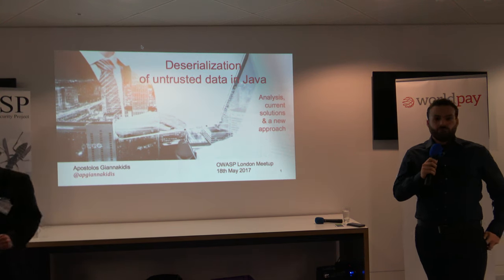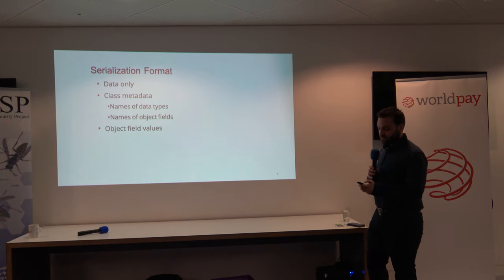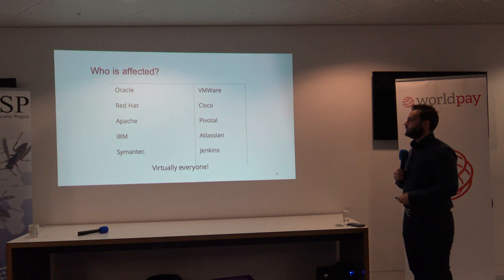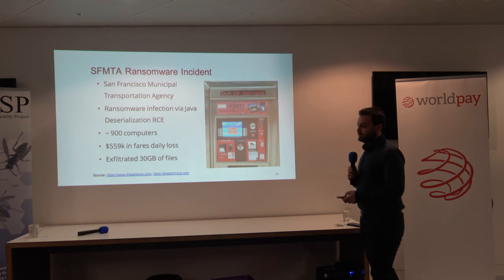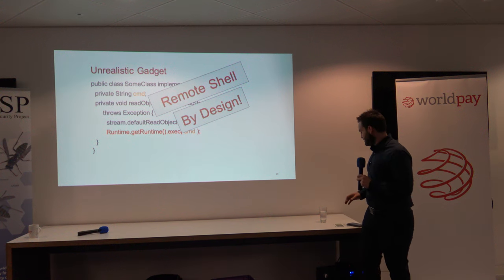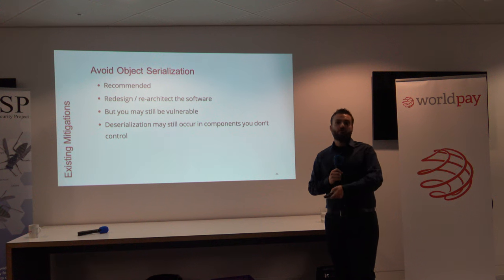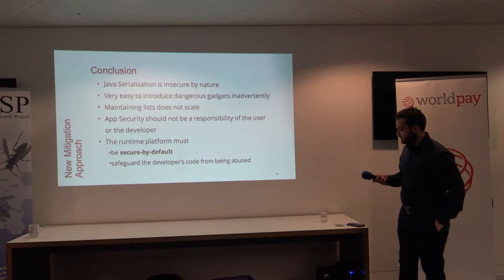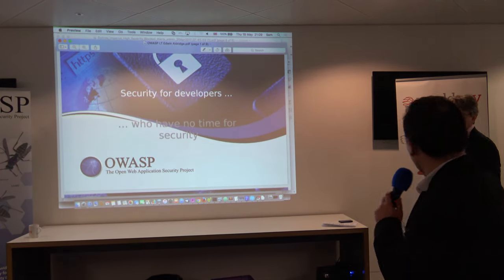Unsafe Deserialization Attacks In Java - Apostolos Giannakidis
This talk was presented at OWASP London Chapter Meeting on 18-May-2017.

A great number of Java applications utilize native Object Serialization to transfer or persist objects. Recently it has become popular the fact that the deserialization process in Java is flawed and if not used properly it can be easily abused by attackers. This talk provides an introduction and detailed overview of the problem of Java deserialization. You will understand the basic concepts of how Java deserialization exploits (gadget chains) work. Additionally, you will learn what solutions exist to the problem and the advantages and disadvantages of each. Finally, a new approach will be presented that protects the JVM from these attacks using a completely different approach than any other existing solution.

Speaker Bio:
Apostolos Giannakidis is the Security Architect at Waratek. Before joining Waratek in 2014, Apostolos worked in Oracle for 2 years focusing on Destructive Testing on the whole technology stack of Oracle and on Security Testing of the Solaris operating system. Apostolos has more than a decade of experience in the software industry and holds an MSc in Computer Science from the University of Birmingham.